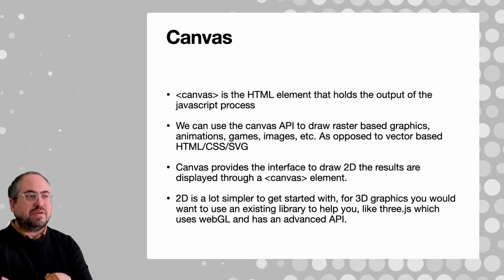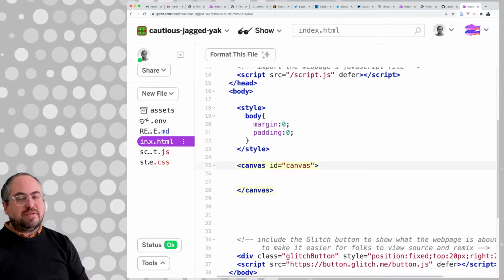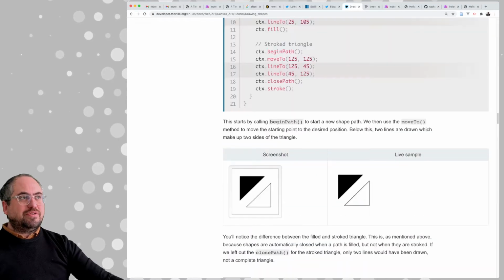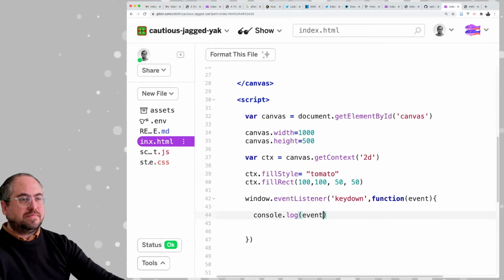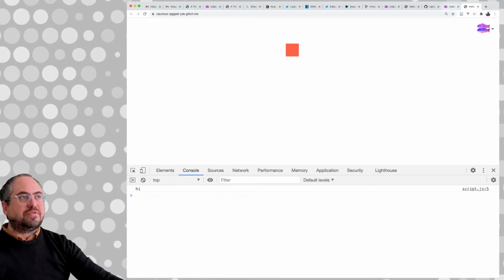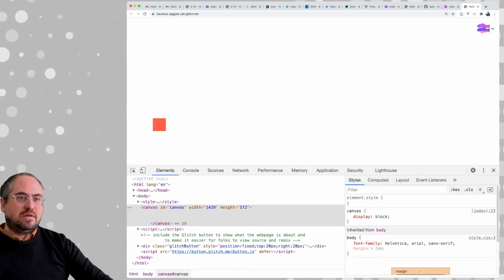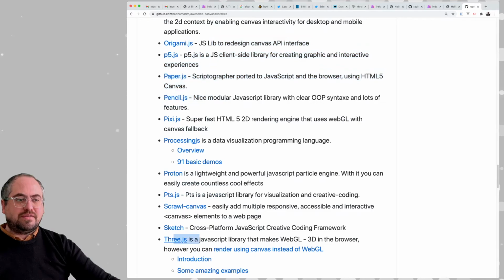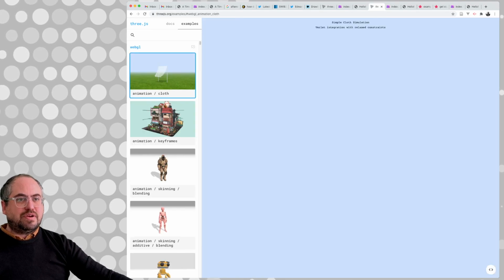Programming User Interfaces - Canvas Demo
We look at the canvas javascript API used to do raster drawing and animation in a webpage. We make a simple canvas demo and look at JS libraries that make using canvas easier.